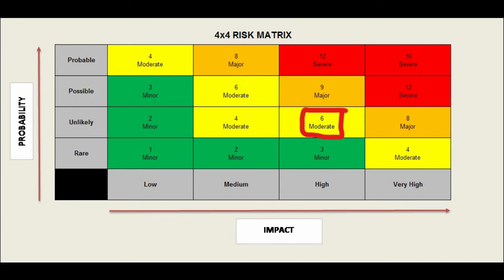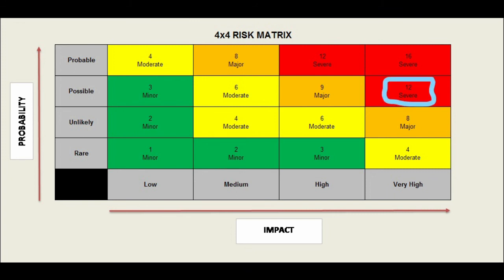Risk Management Matrix for Aviation Safety Factors